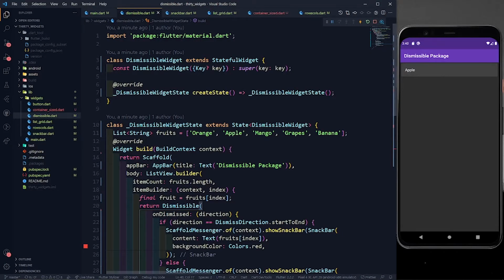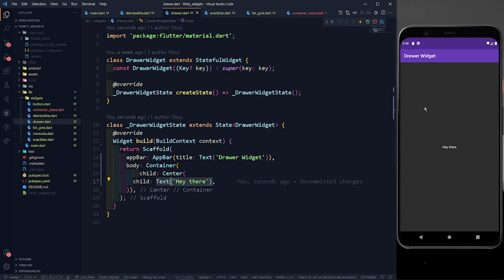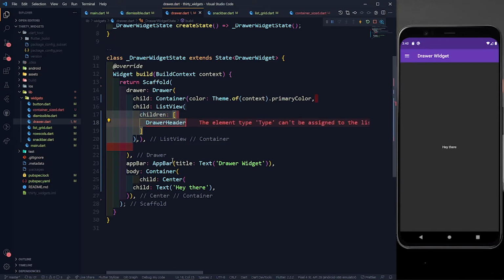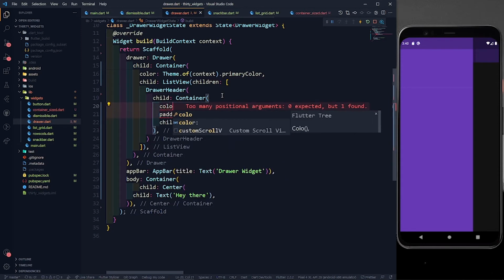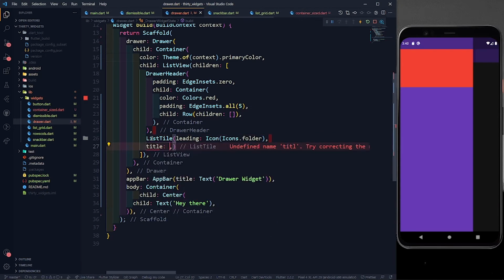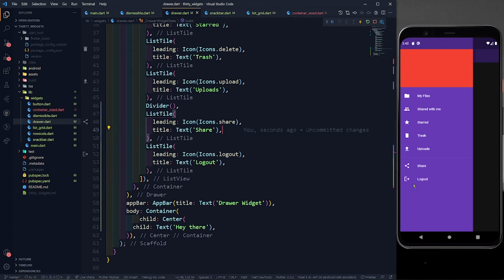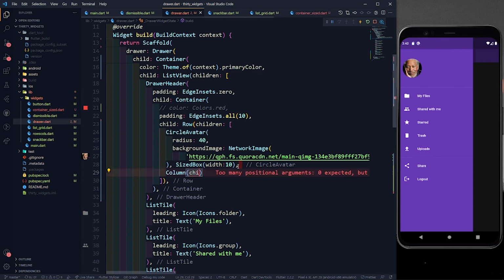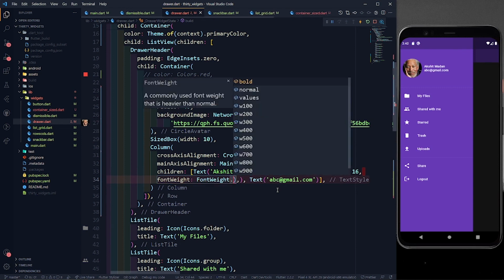Drawer in Flutter | Complete Flutter Crash Course | Flutter Widgets | 30DaysOfFlutter